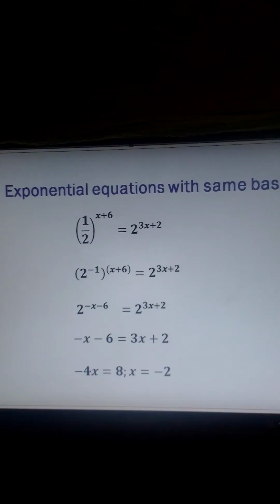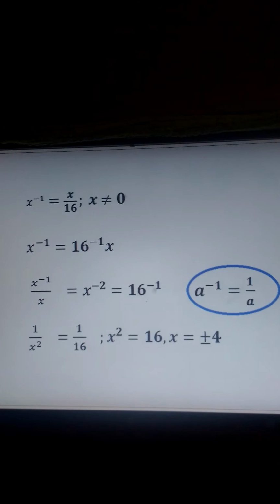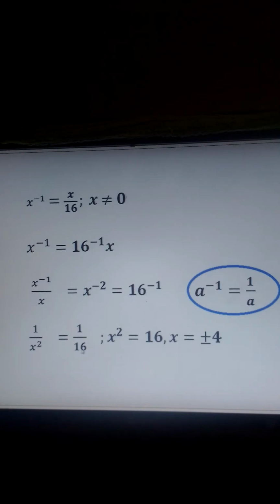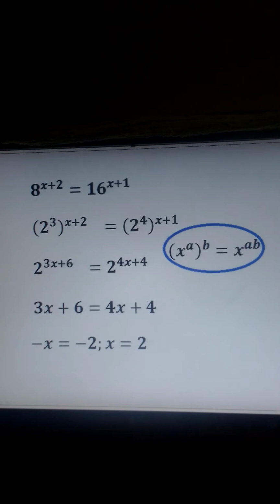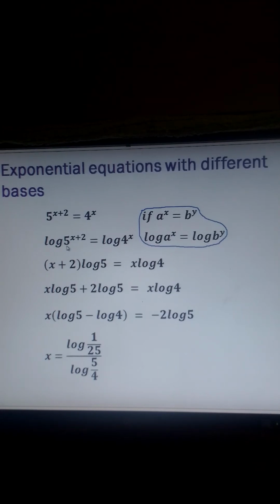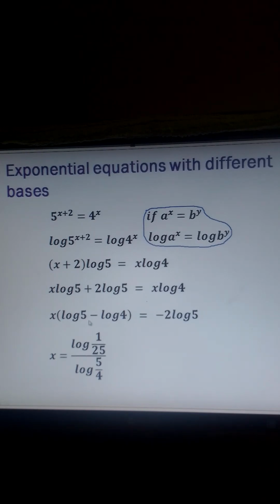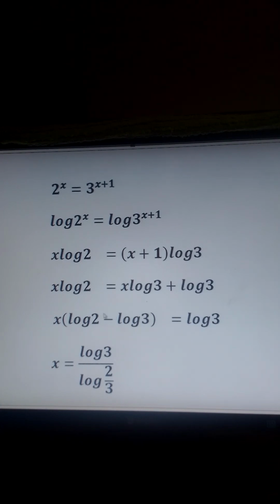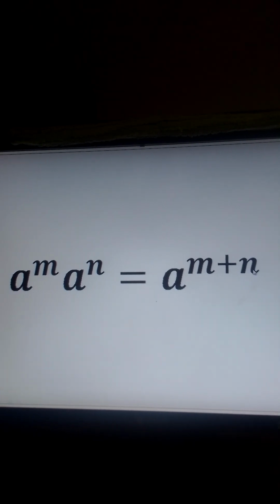Exponential Equations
​@Samwel731 An exponential equation is one that has a variable in its' exponent(s). The bases in such equations are the same.; if not then logarithms are used to solve the exponential equation. In this video methods of solving exponential equations with the same base and different bases is explored and explained.